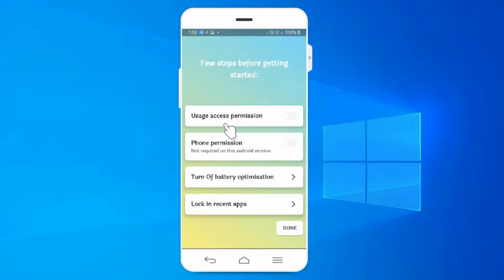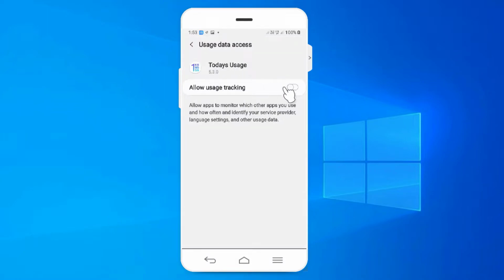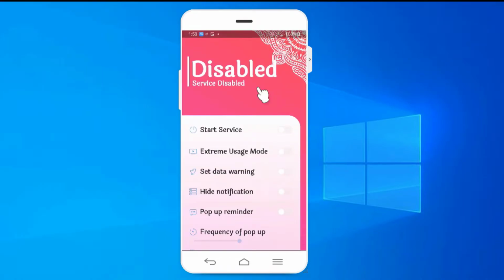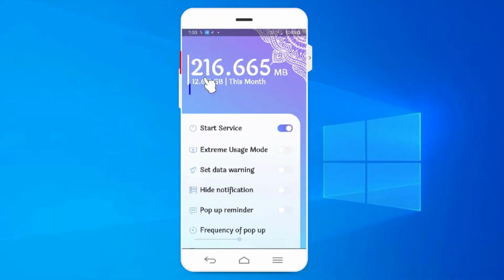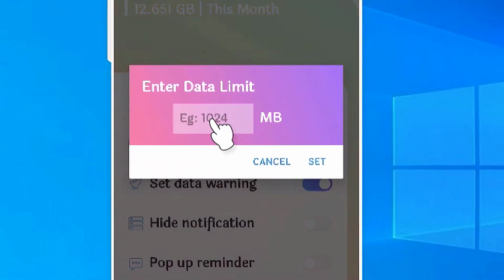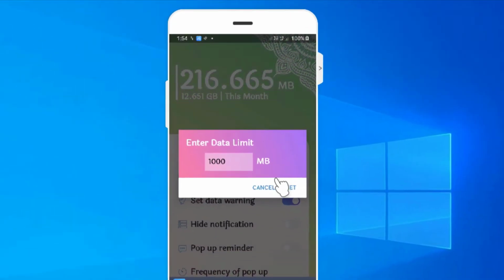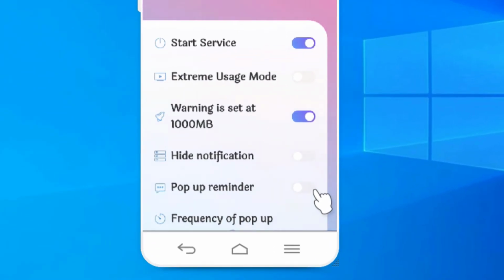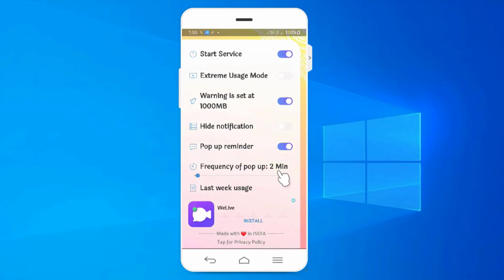How to check daily data usage ||2021|| Data usage setting any smart phone|| in englis|| Alfas Techz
How to check daily data usage || 2021 || Data usage setting any smart phone || Check daily data usage in samsung || Set data limit || Alfas techz || in English

Hello friends welcome back to Alfas techz and today in this video i am showing that how to check daily data usage and how many data left in your device and by using this method you can check youur daily data usages within few clicks

cover topic
1 how to check daily data usege
2 mobile data
3 data usage
4 set data limit
5 how to set data usage limit in mi phone
6 data usage settings
7 how to set a data usage limit on android
8 how to save mobile data
9 set data usage limit on xiaomi
10data usage setting
11data usage app
12daily data use not show
13how to see daily data usage
14how to show data usage on notification bar
15how to check
16how to set data usage on android
17data usage notification bar in samsung
18How to Display Network Speed on the Status Bar
19 how to show data usage on notification bar
20 how to check daily data usage
21 how to check how much data you have left
22 how to check daily data uses on Oppo phone
23 How to Enable Today Data Usages Option On Notification Bar After Update For All Realme Device 2021
24 Mobile ke settings se data show kaise kare
25 Samsung Galaxy How to show daily Data Usage
26 how to see data usage in notification bar samsung
27 how to see daily data usage
29 how to check current plan daily data usage
30 how to check daily data usage in iphone
31 how to check daily data usage android
32 data use warning off
33 how to enable daily data usage
34 daily data uses check hwo